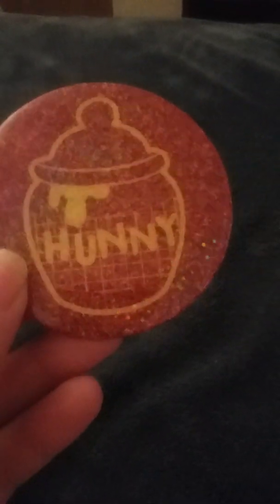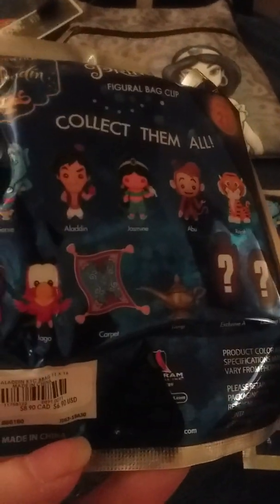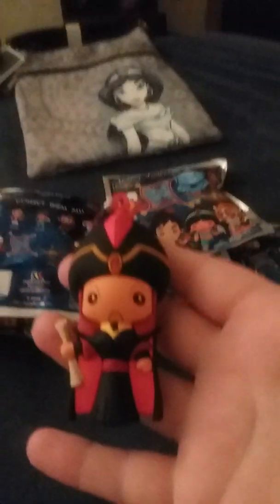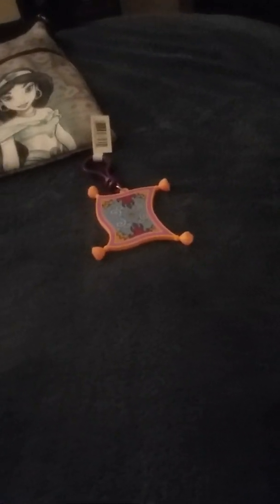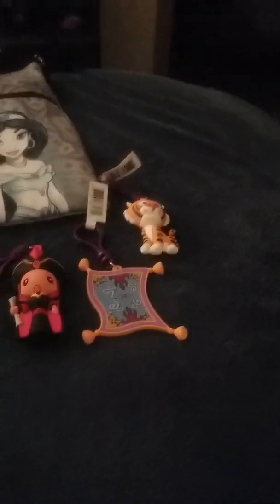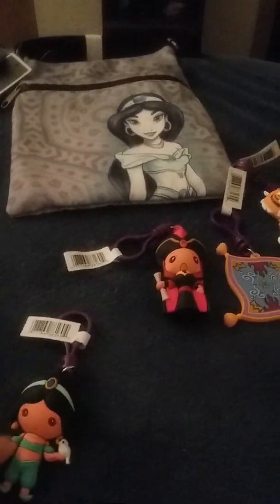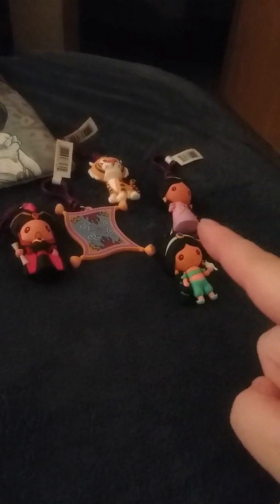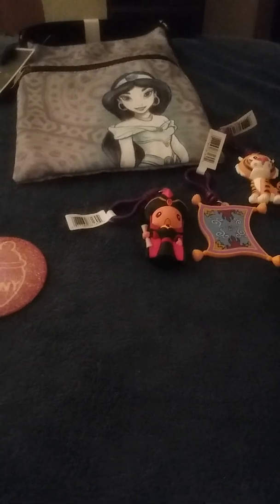Hot Topic Haul